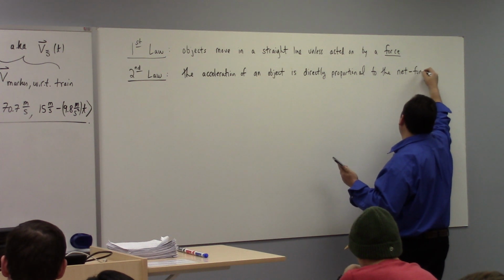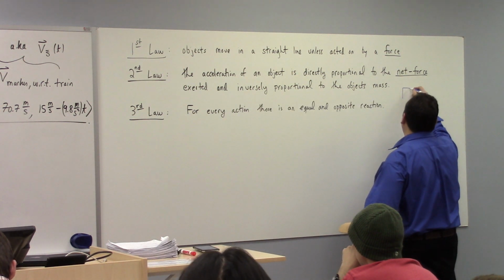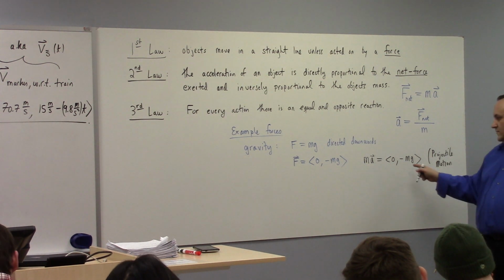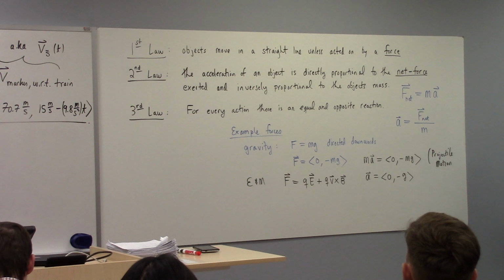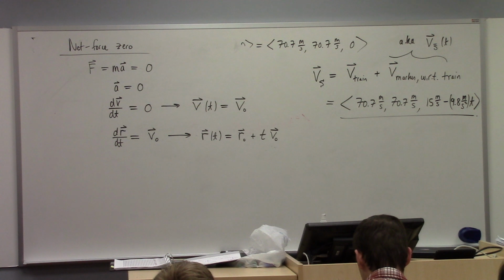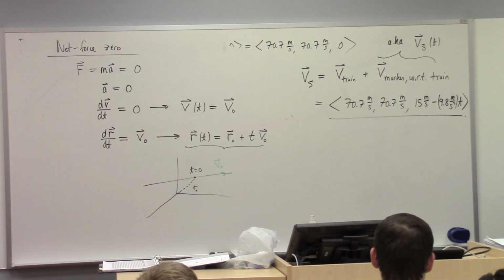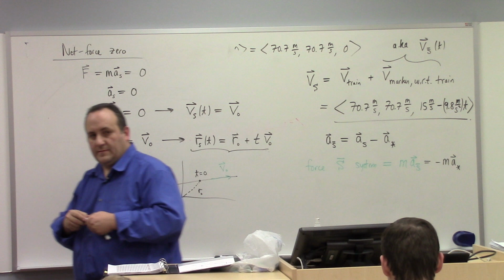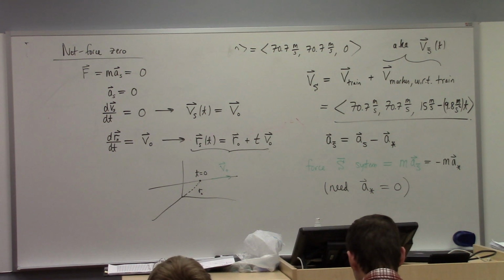Physics: monkey shoot, cat drop, frames of reference, Newton's Laws, 1-25-23 part 2